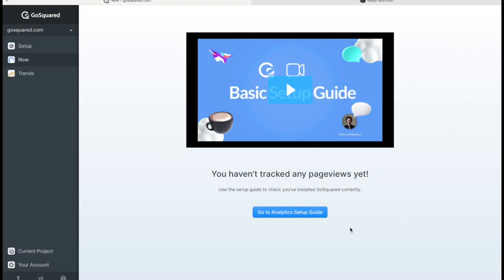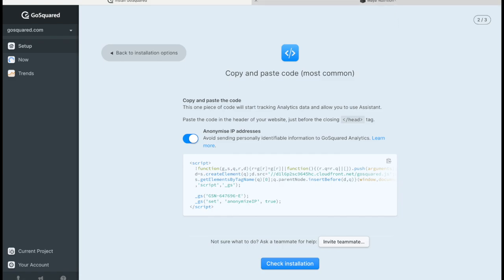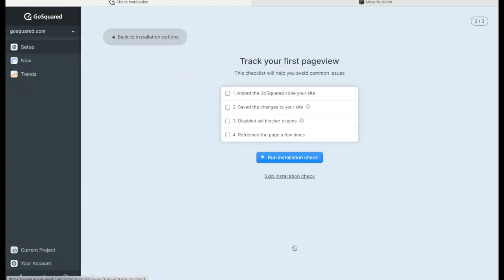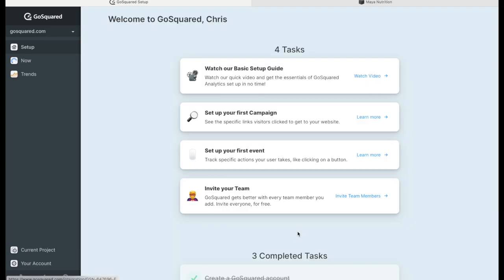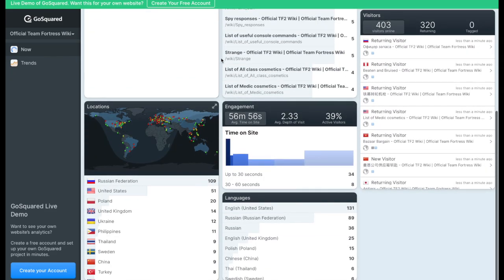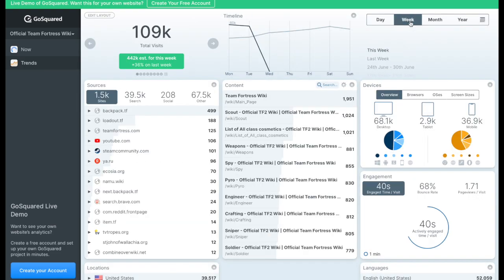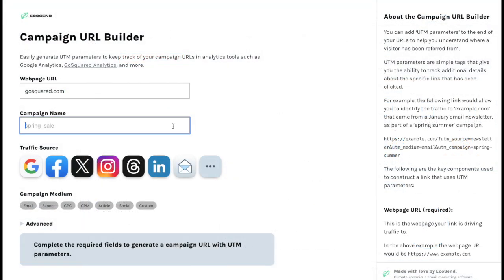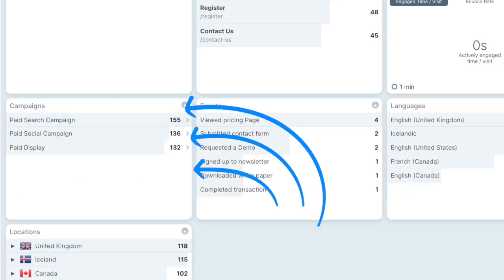Just One Line of Code to Install GoSquared Analytics! 🪄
Join Chris, our Customer Success Lead, as he takes you through a video tutorial to through the first steps of activating your GoSquared Analytics plan, by adding our tracking Snippet to your website or platform.

0:00 Intro
0:06 Setup Guide Snippet
0:22 Embedding into an example Squarespace site
0:44 Verifying the Installation
1:10 Dashboard Overview and Layout Customisation
1:47 Creating UTM Campaigns
2:06 Outro